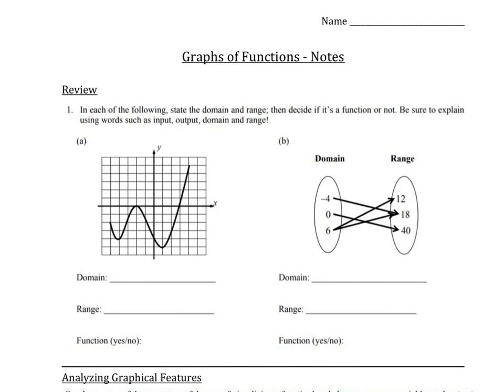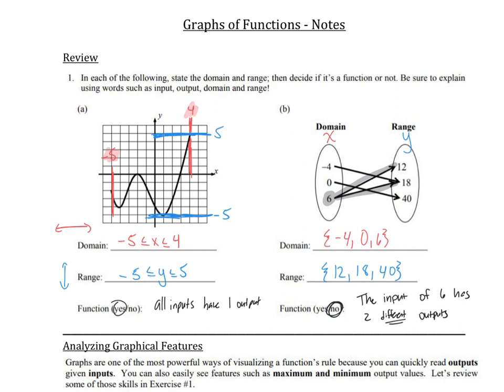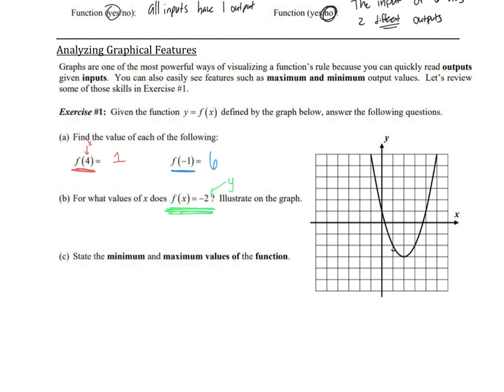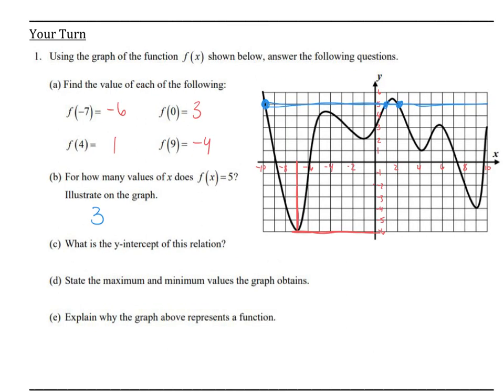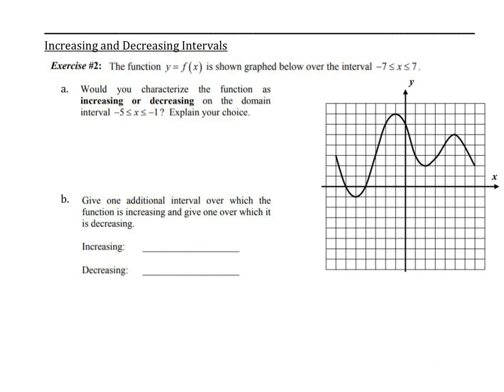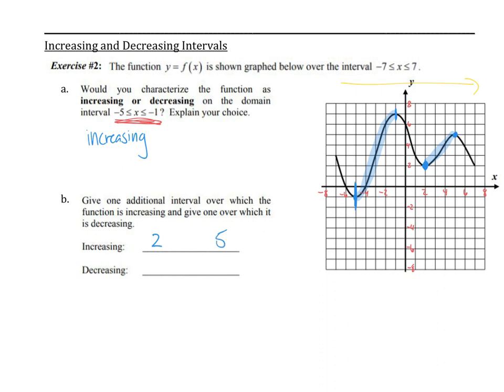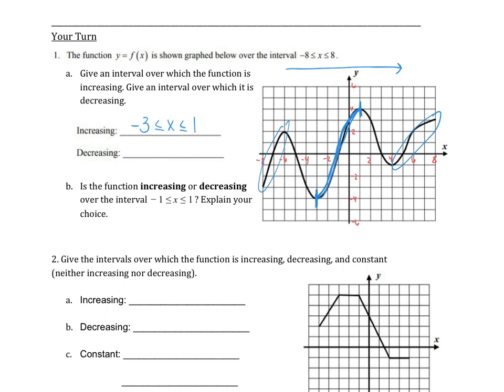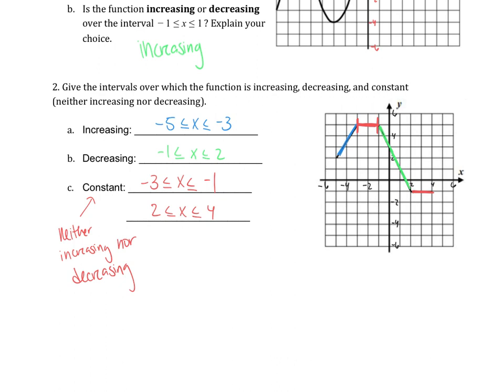Graphs of Functions Notes